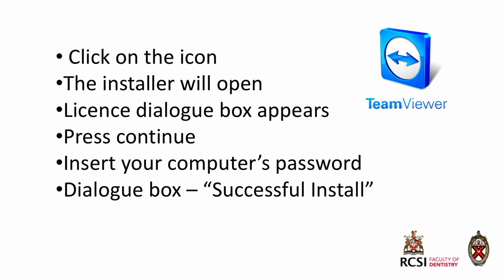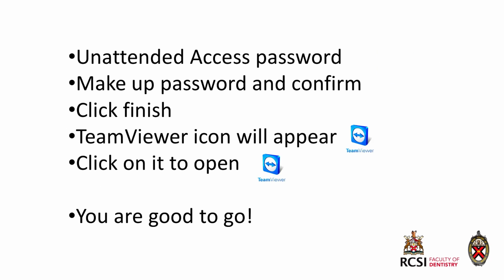RCSI HOW TO PRESENT YOUR LECTURE ONLINE YouTube 1080p